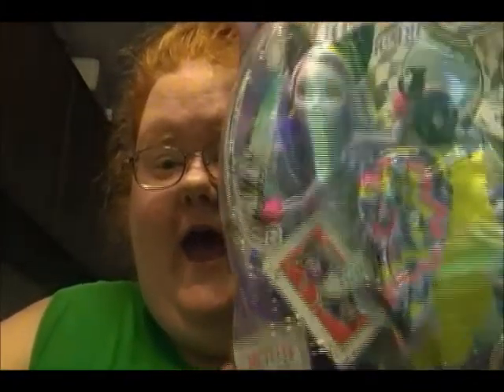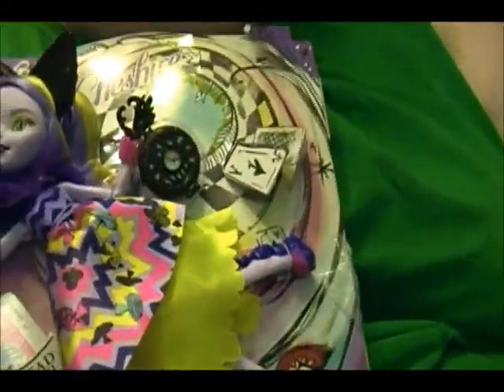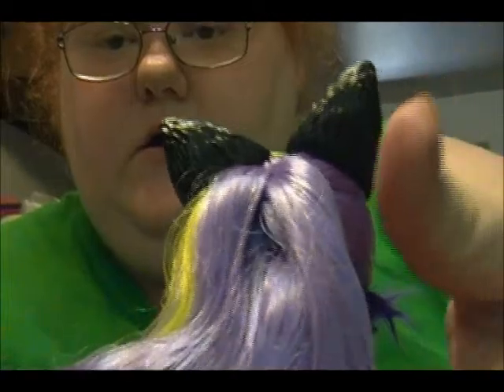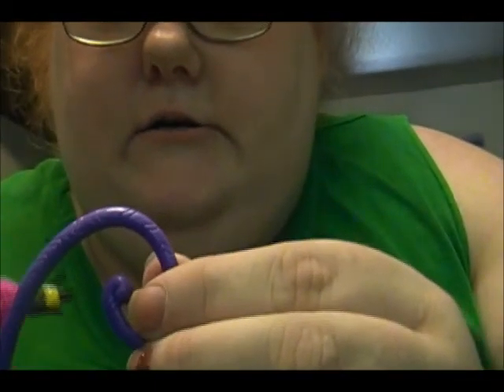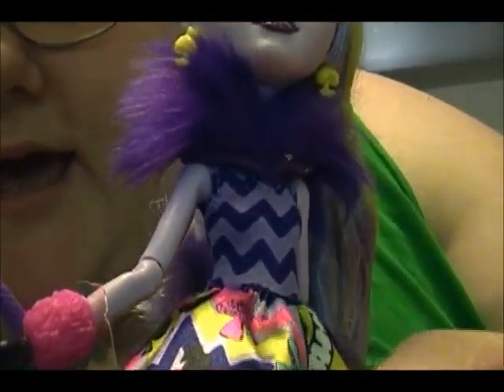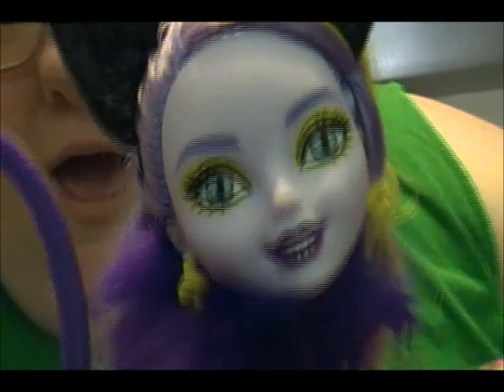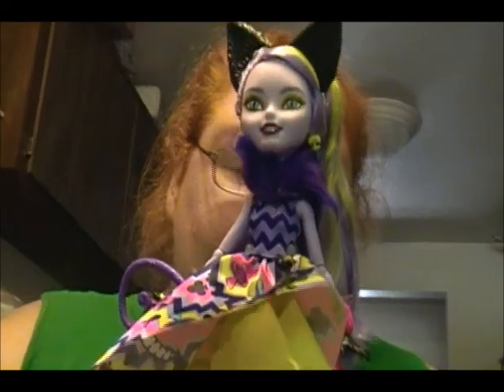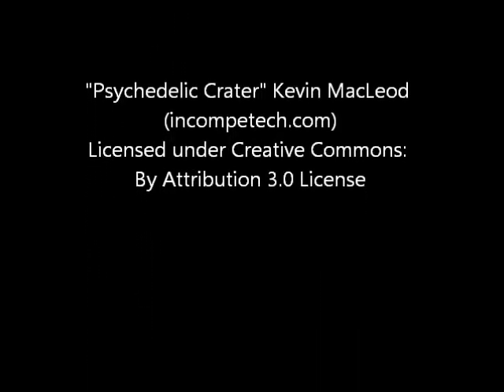Way To Wonderland: Kitty Cheshire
I unbox and review Kitty from the Way To Wonderland line. Video is from 6 months ago.